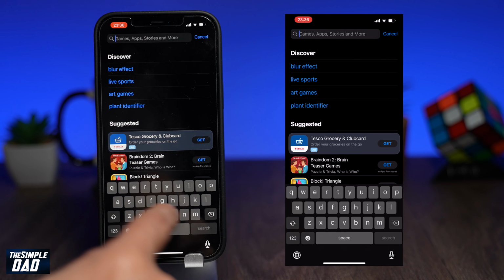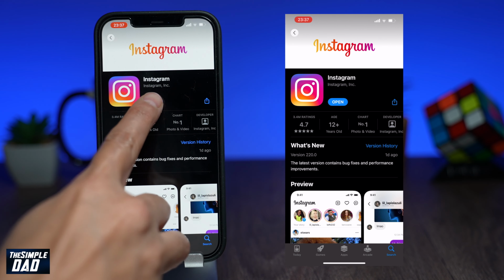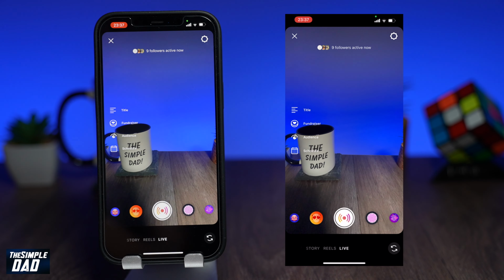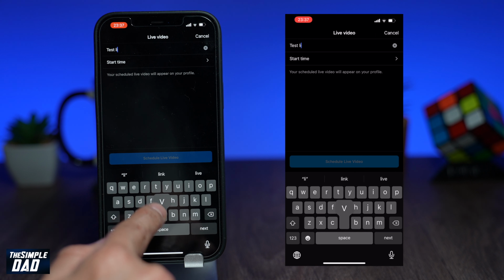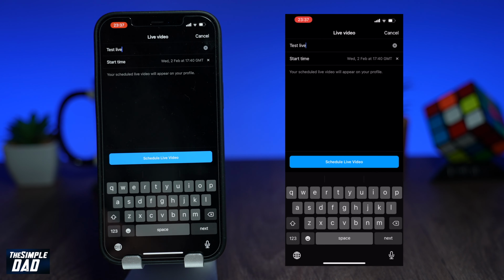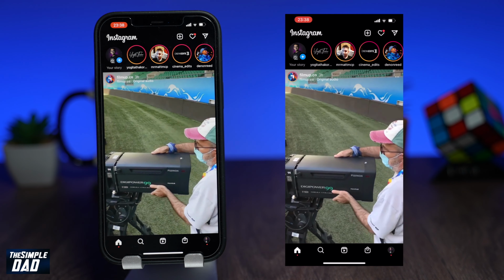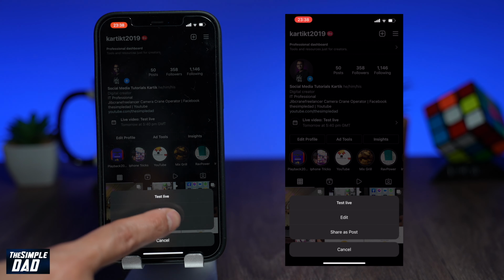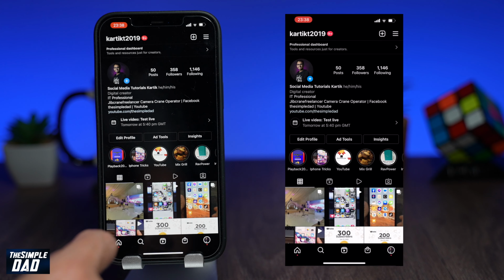How to Schedule Instagram Live - NEW UPDATE - 2022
Organize Instagram Live Videos by Scheduling it   NEW UPDATE   2022